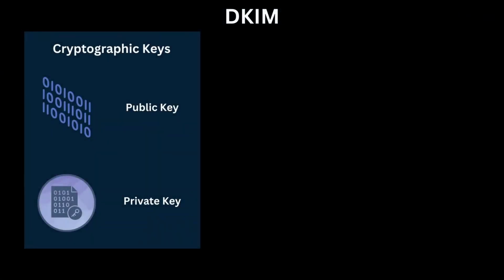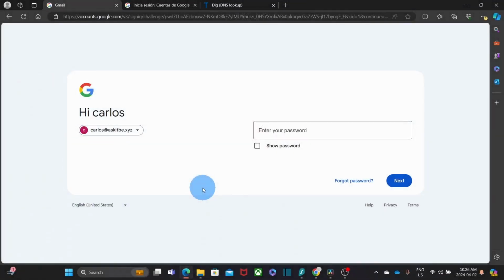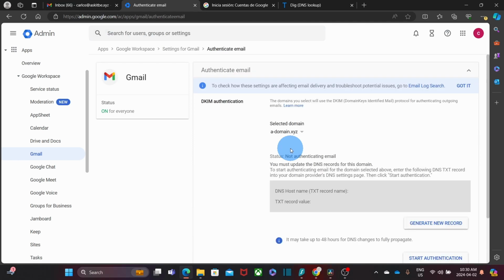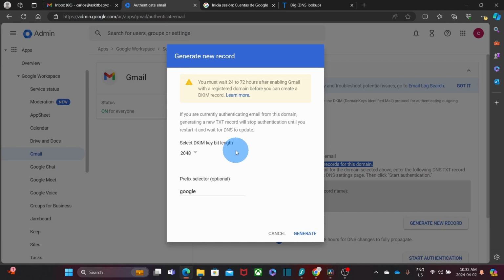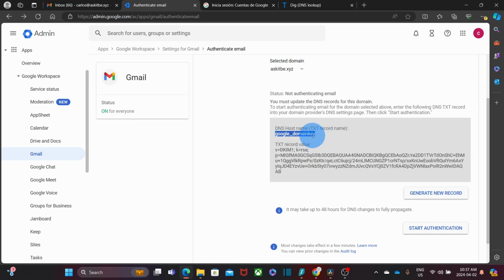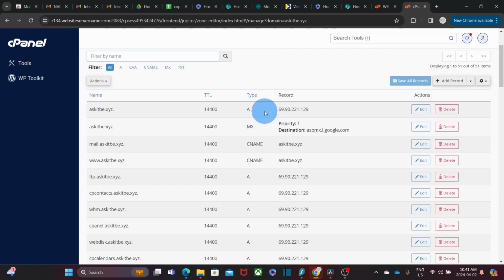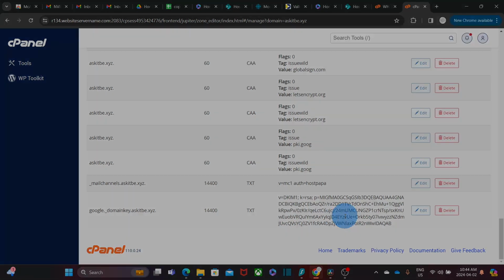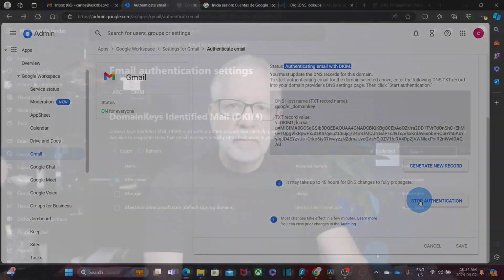Configure DKIM in Google Workspace to reach your email recipients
This video will show you how DKIM can help you reach your email recipients when you configure it in Google Workspace. You will learn how DKIM works and protect your emails with an encrypted signature.

You will see the benefits of adding DKIM to your emails with Google Workspace. Learn how to add the TXT record to your domain's DNS to activate DKIM in Google Workspace.